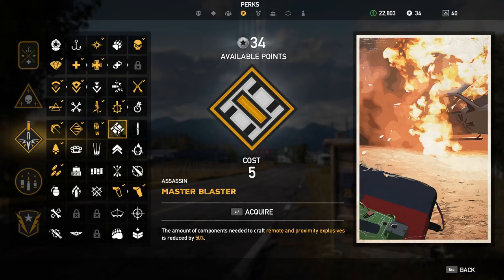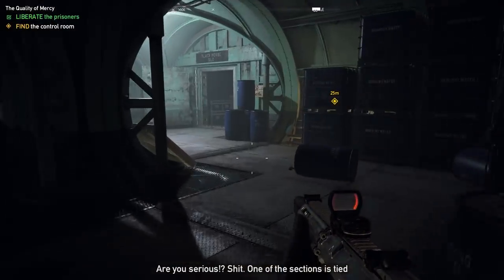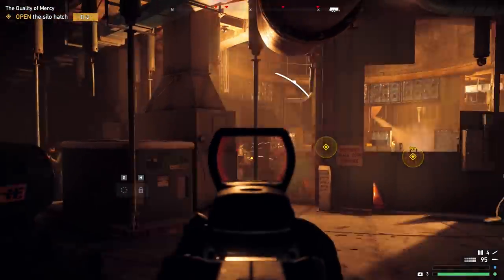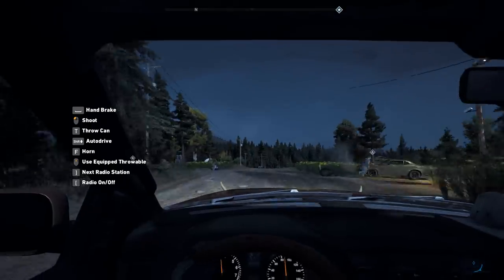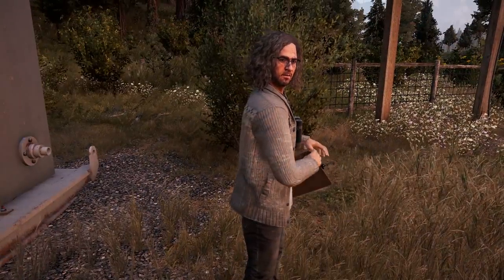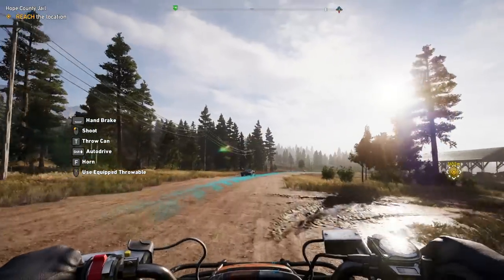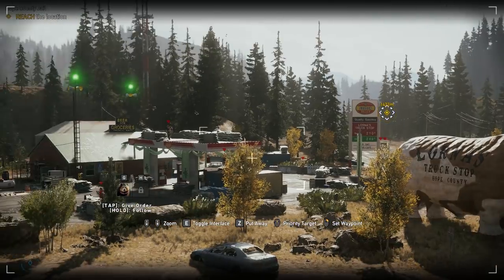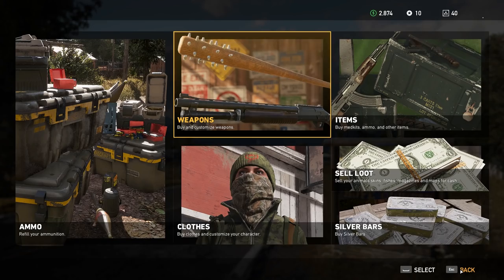SUPER DEADLY SECRET ALIEN GUN!!! - Let's Play Far Cry 5 Gameplay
Welcome to my Far Cry 5 Let's Play!  This is a PC gameplay walkthrough in 1080p HD, but the game is also available on Xbox One and Playstation 4 consoles!

About Far Cry 5:
ANYTHING CAN HAPPEN. EVERYTHING WILL.
Welcome to Hope County, Montana, land of the free and the brave, but also home to a fanatical doomsday cult—known as The Project at Eden’s Gate—that is threatening the community's freedom. Stand up to the cult’s leaders, Joseph Seed and the Heralds, as you spark the fires of resistance that will liberate the besieged community.

STORY & CHARACTERS
You’re the new Sheriff’s Deputy in town. The only problem is, your badge is pretty much useless. Cut off from the outside world, you’ll need to use your wits, willpower and the helping hands of Hope County’s townsfolk to remove the plague that is The Project at Eden’s Gate.

TOYS
Your arsenal is vast, and the way you wield it even more so. Throughout your campaign, you’ll gain access to weapons mods based on the folks you meet and progress you make.

GAME FEATURES
Far Cry 5 is a massive gameplay arena that’s filled with something new around every bend. The enemy AI behavior is more realistic, and the exploration is endless. Even when you feel like taking a break from the campaign, you can take in some leisurely fishing before diving back into your quest. It’s your mission. With it comes to freedom to take on a world that hits back by any means necessary.

RALLY THE TROOPS THE RESISTANCE NEEDS YOU
There’s no better time than now to start rallying your cult-fighting friends, dialing in your arsenal and planning your strategy to take back Hope County from Eden’s Gate.